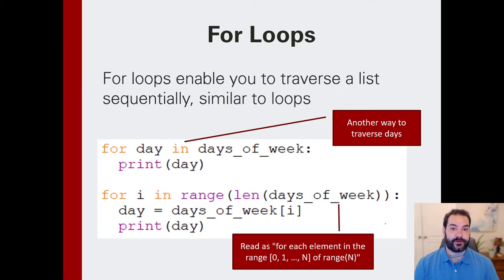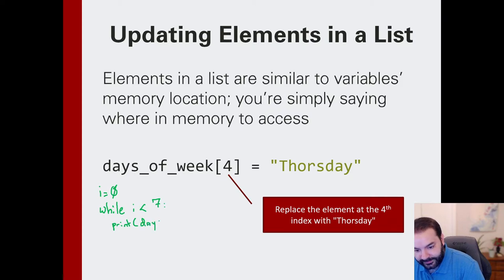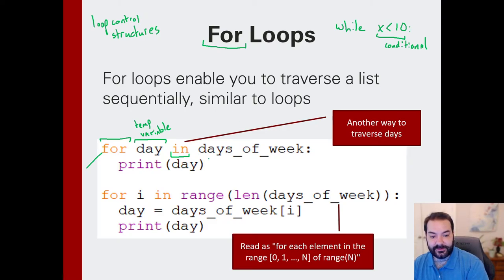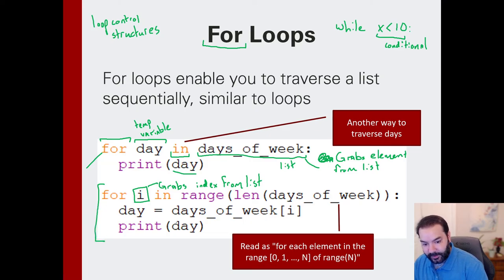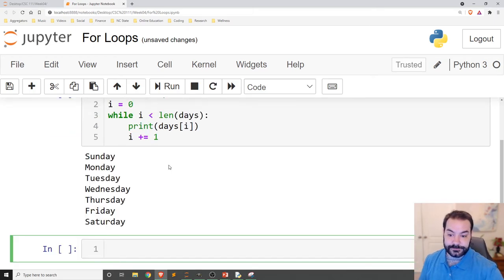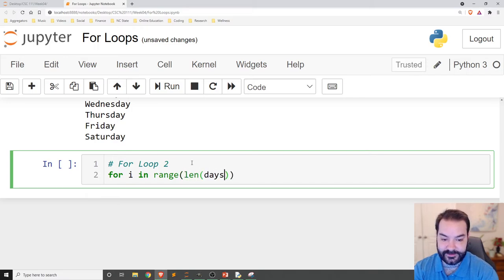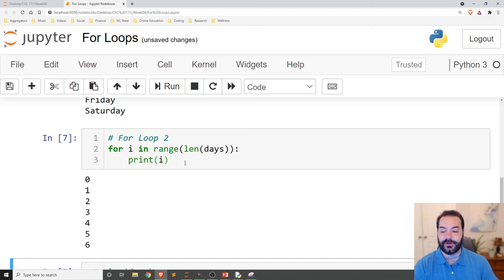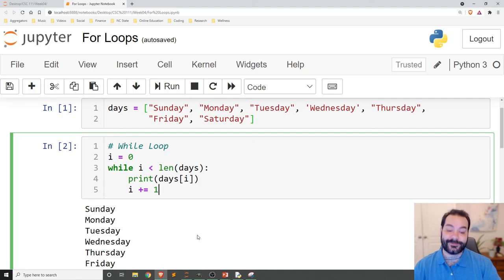For Loops and Traversing Lists in Python